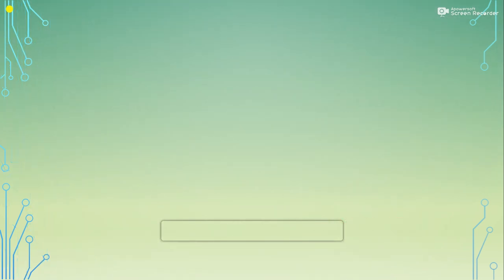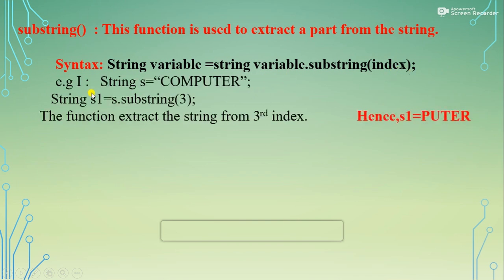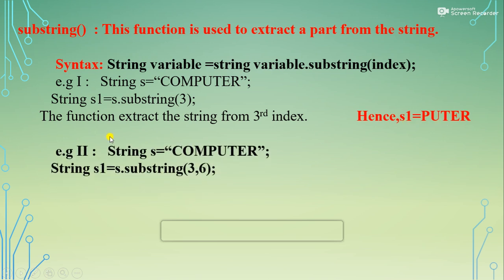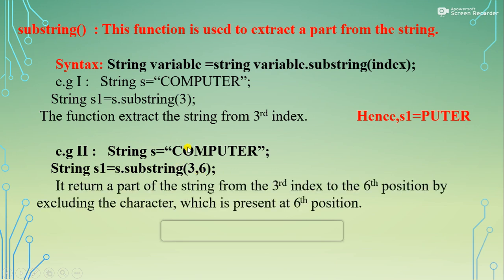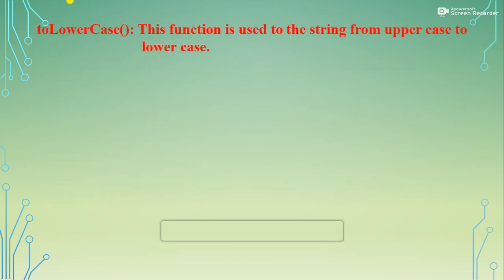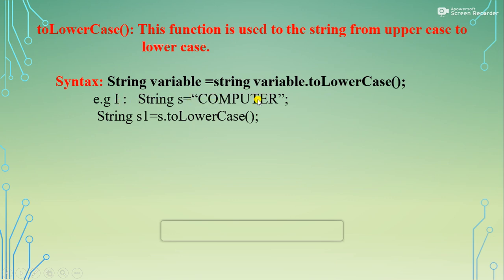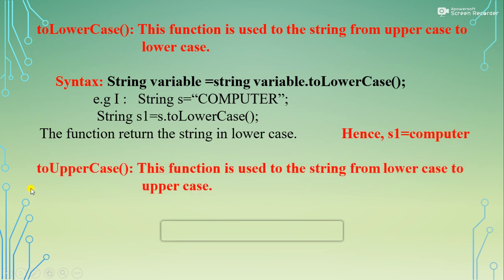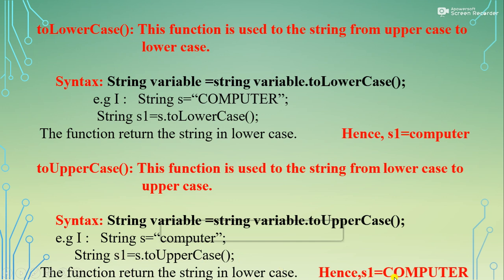KpsG/10/Computer Appl/string handling function/video2